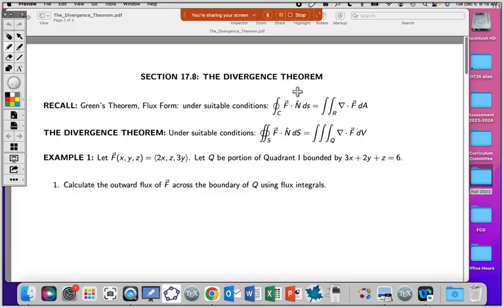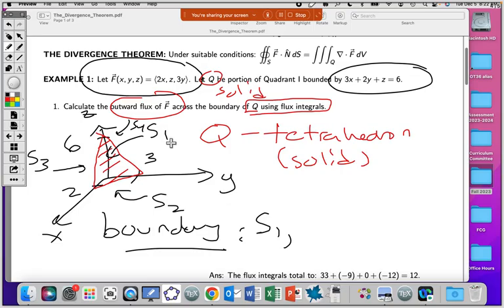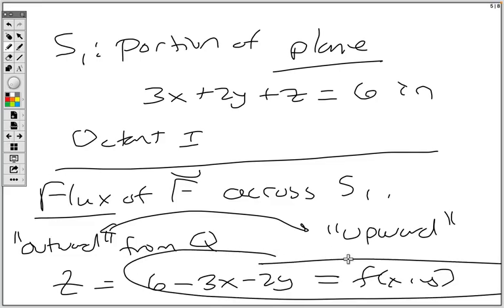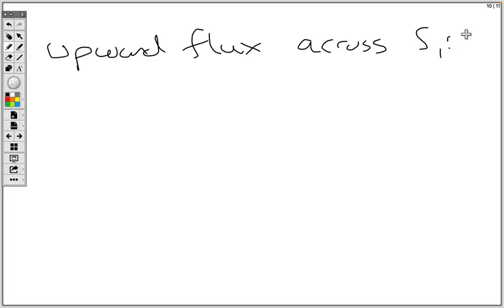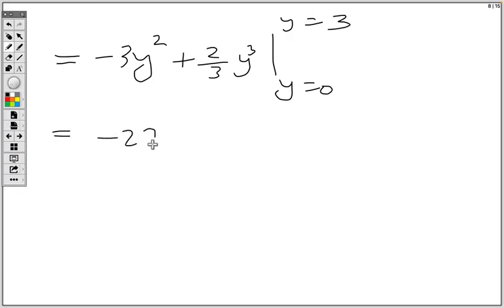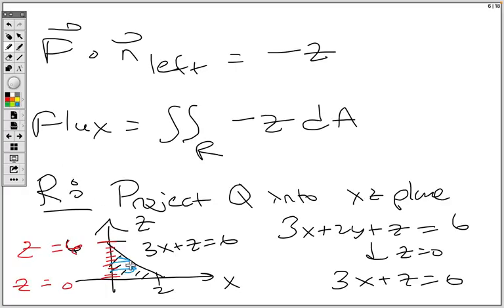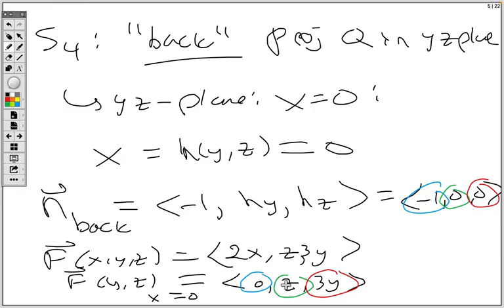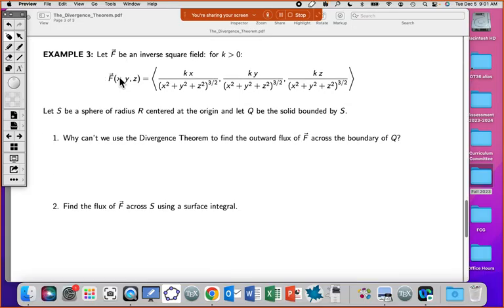Section 17.8 (Day One): The Divergence Theorem